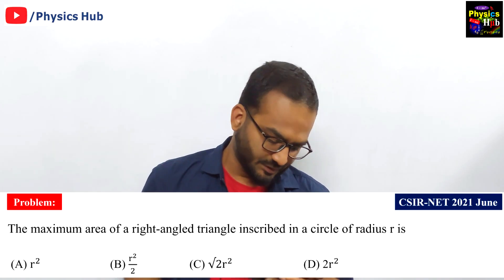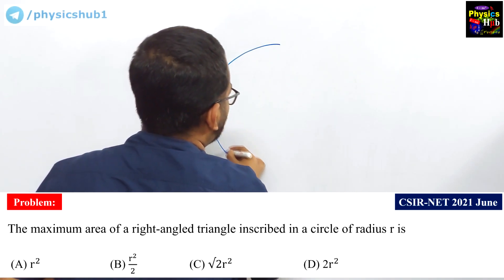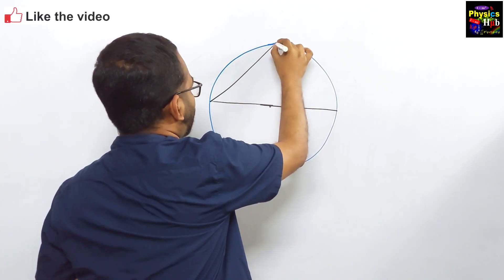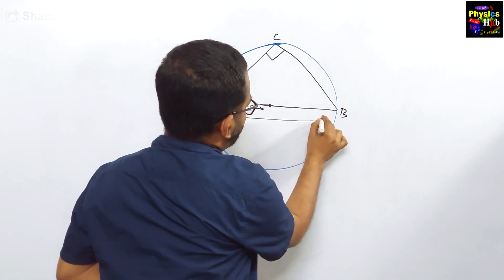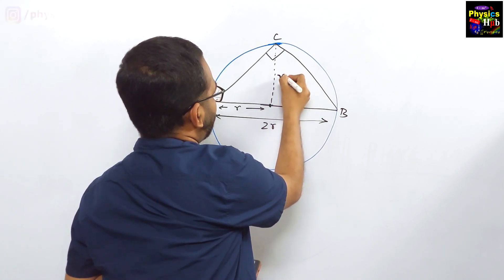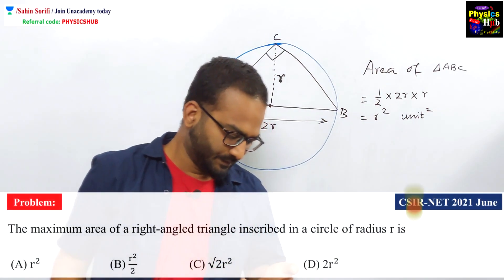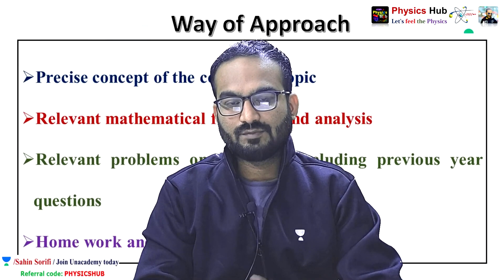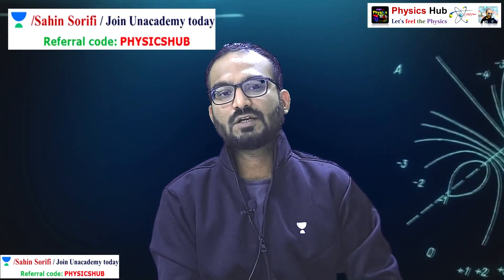MAXIMUM AREA OF A RIGHT-ANGLED TRIANGLE INSCRIBED IN A CIRCLE | CSIR-NET JUNE 2021 | PHYSICS HUB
In this video, we have talked about a solution from the csir-net june 2021 physics paper.

csir ugc net physical sciences

CSIR-NET 2022

csir net june 2021 physical science solutions
csir net june 2021 analysis
csir net june 2021 exam